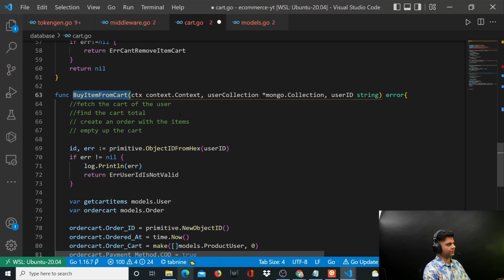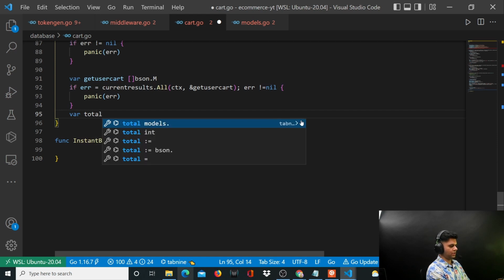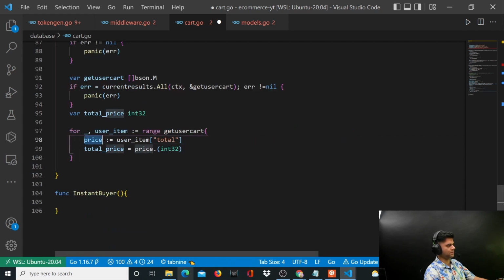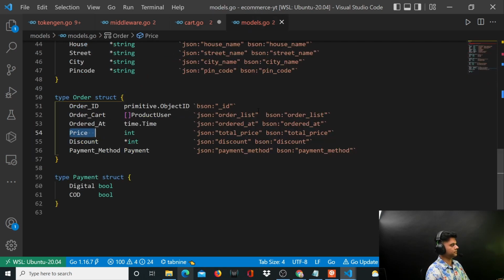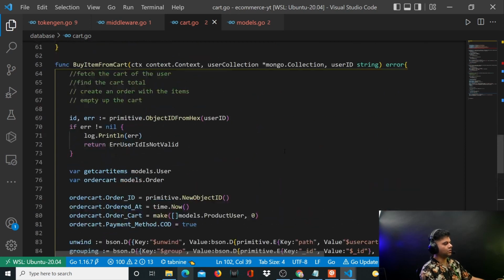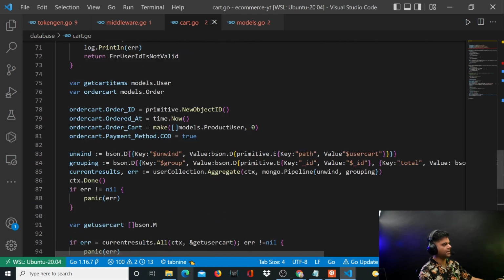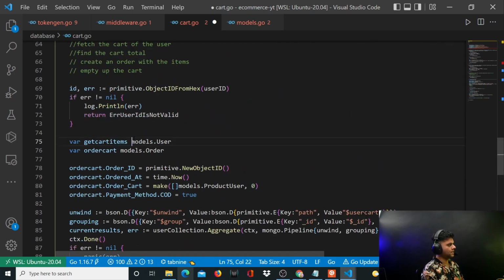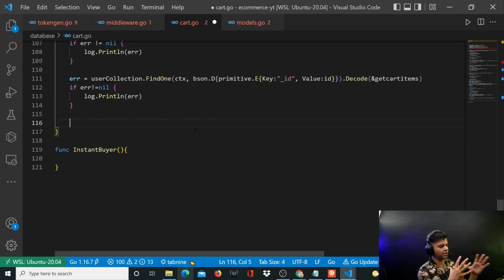Golang Ecommerce Project - Part 23